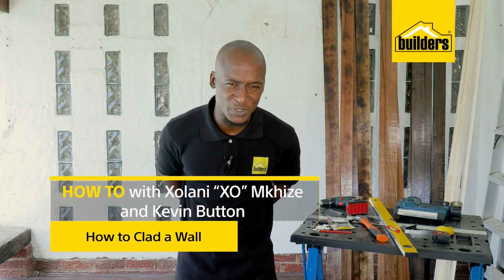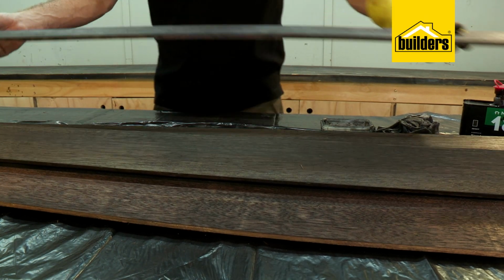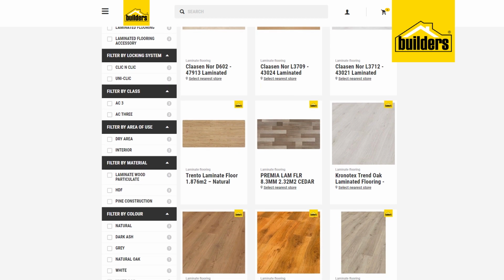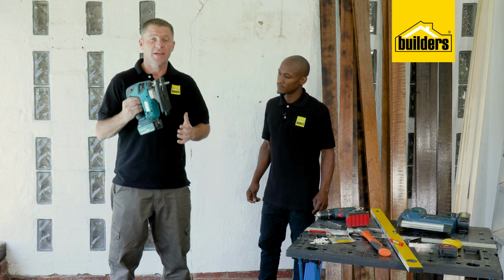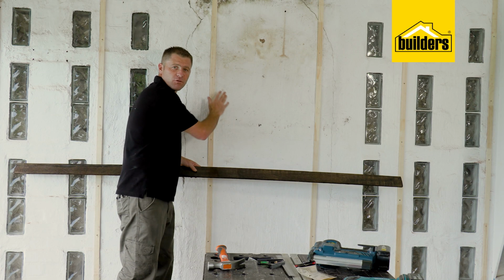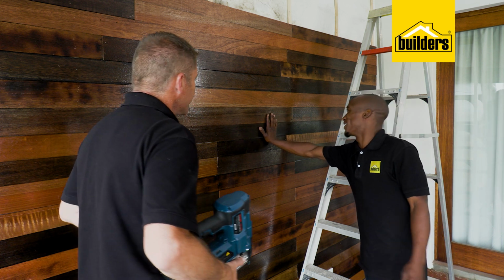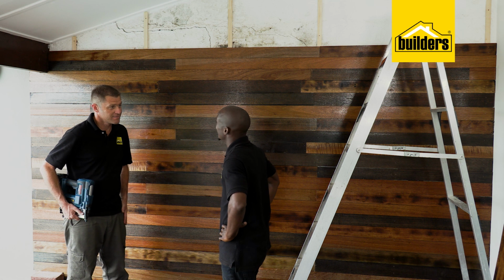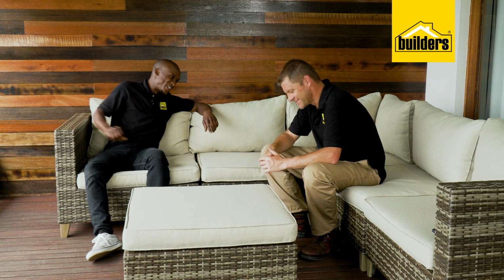Create A Feature Wall With This Cladding Technique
Transform your old wall into something modern and stylish with this simple wall cladding DIY.
X.O. and Kevin take you step by step through this DIY.